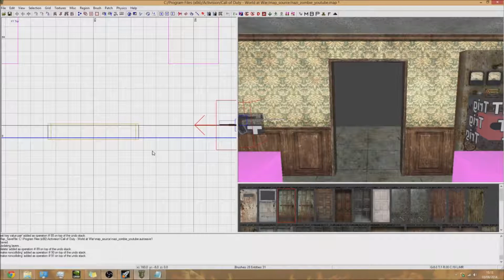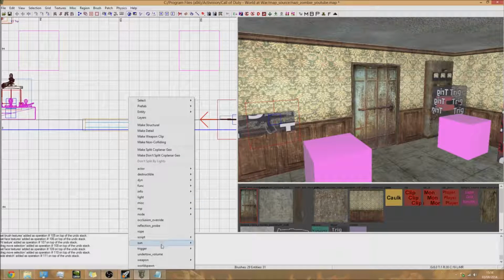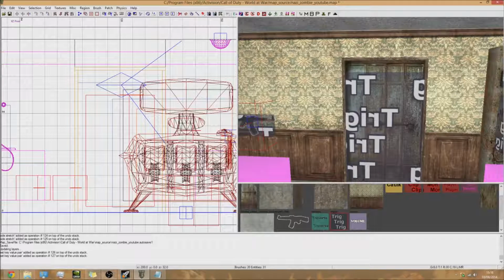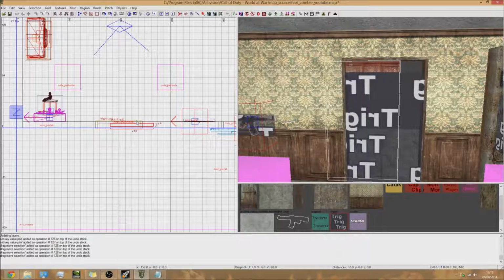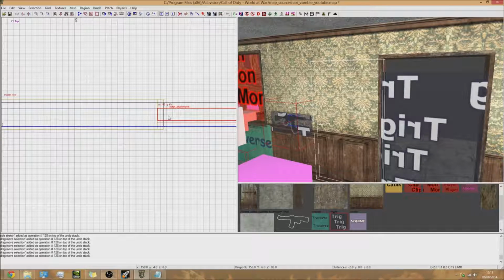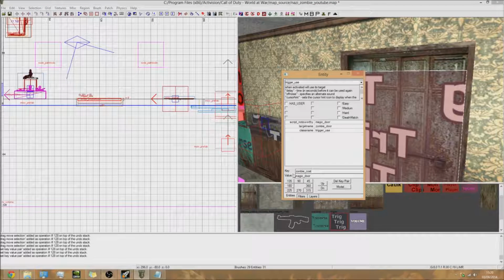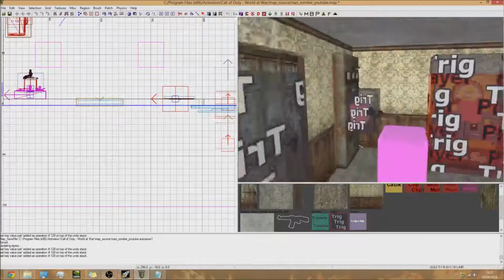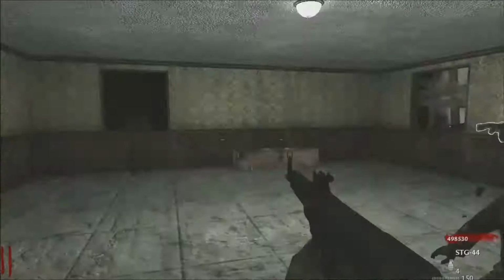Making A Custom Zombies Map - Adding A Buyable Door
KvP's:

Brushmodel:

targetname
(anything you want)

spawnflags
1

script_vector
0 0 0 (watch video for explanation)

Trigger:

targetname
zombie_door

script_noteworthy
magic_door

zombie_cost
(100, 200, 250, 500, 750, 1000, 1250, 1500, or 2000)

target
(the targetname of the "script_brushmodel")